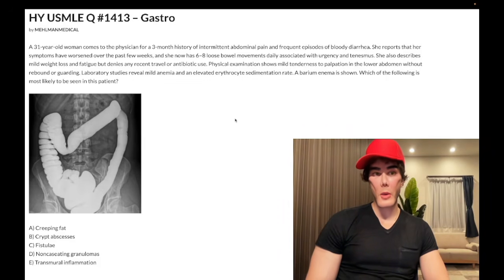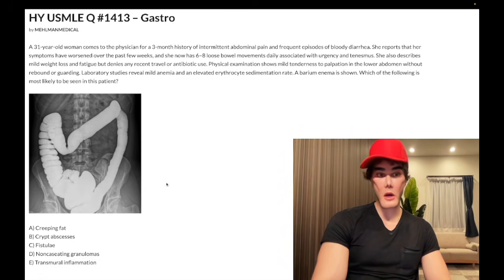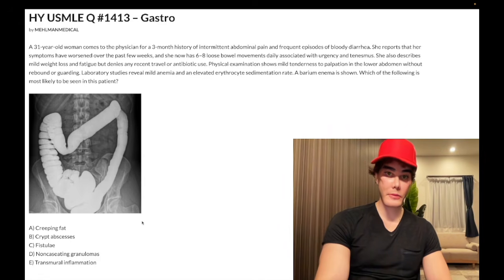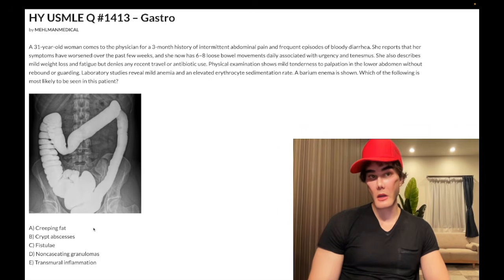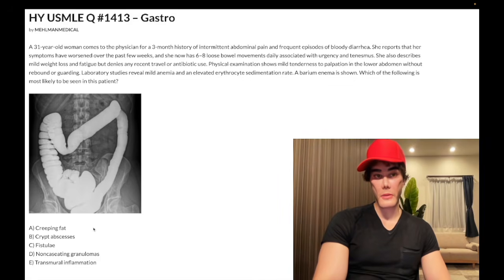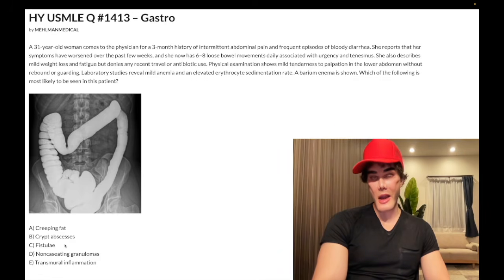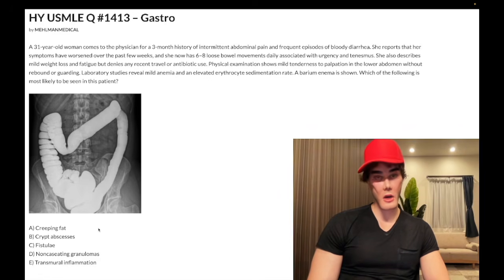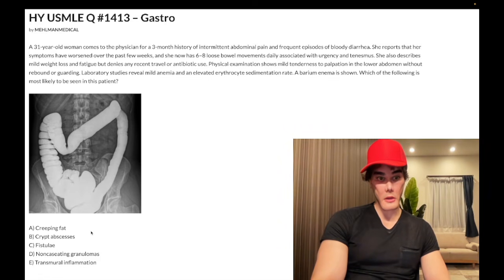HY USMLE Q #1413 – Gastro